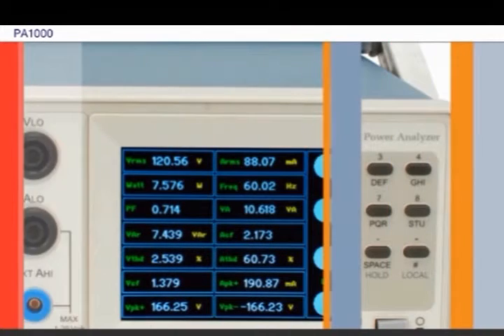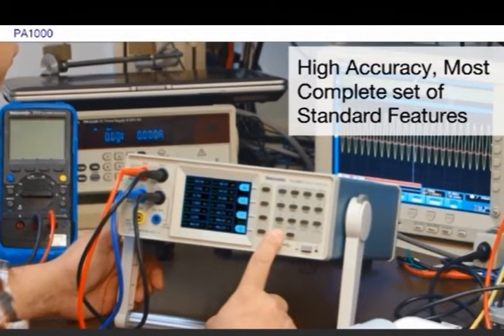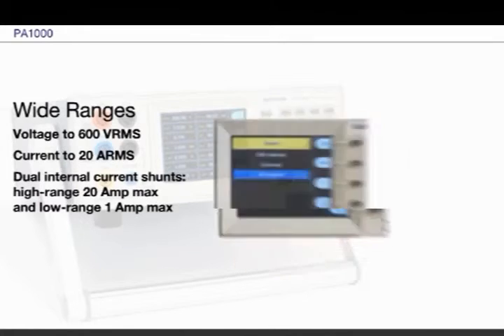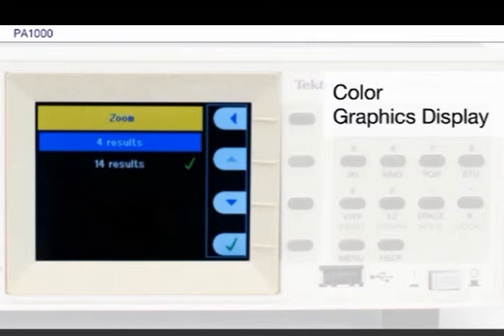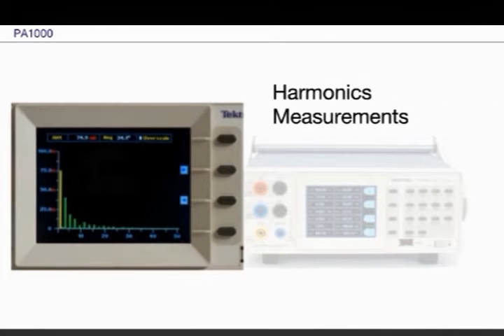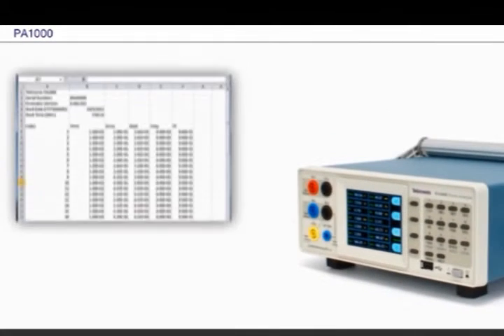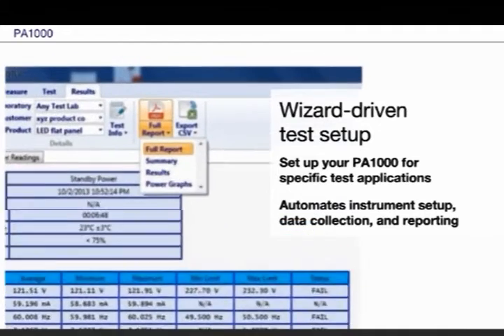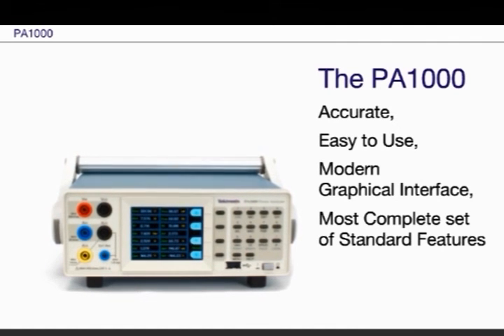Tektronix PA1000 Power Analyzer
Measuring electrical power and energy as well as harmonics and standby power, the PA1000 power analyzer features 0.05% basic accuracy, a color display and free software.
Ideal for measuring all single phase products including home and office equipment and especially power supplies and equipment designed to operate in standby.